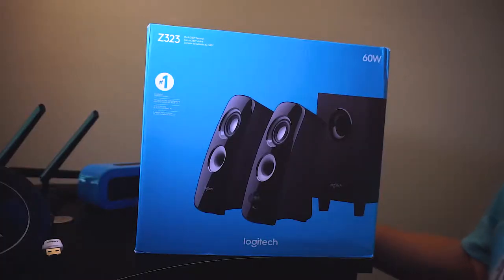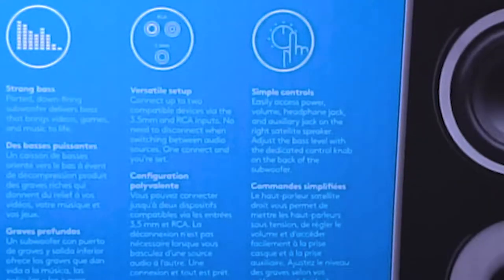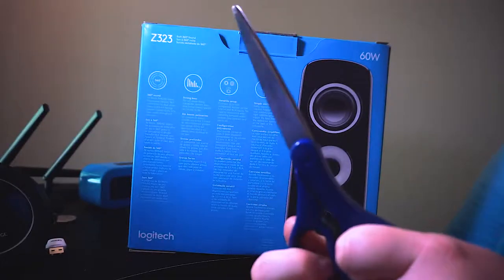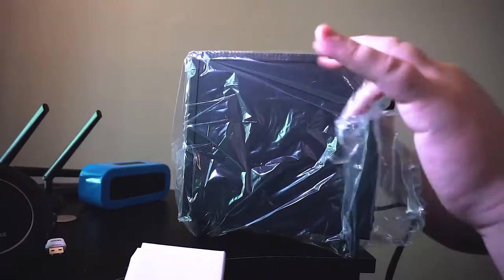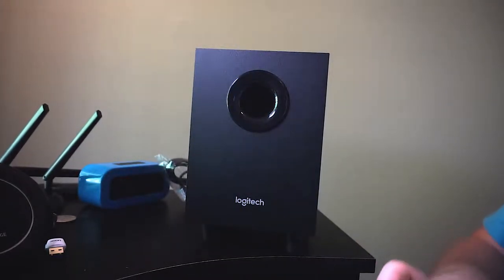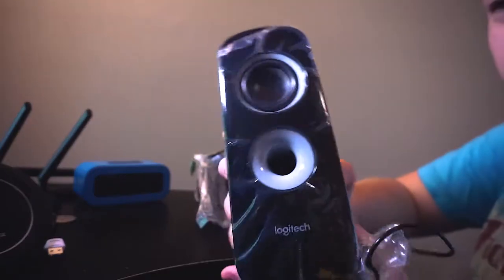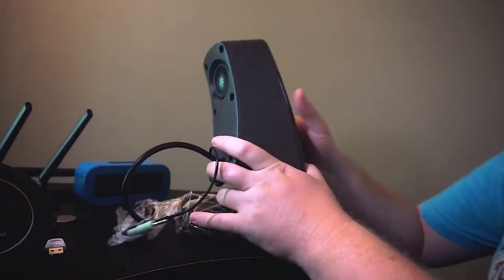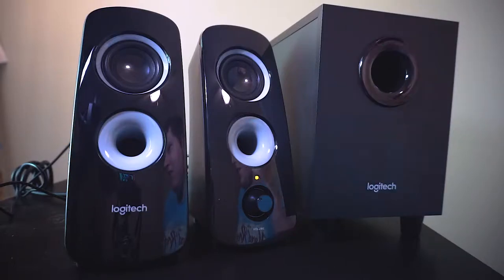Logitech Z323 Unboxing and Demo - TheAndySan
I unbox and demonstrate the Logitech Z323 speakers & subwoofer!!

TheAndySan

TkyoSam

Radley

Drift Hunter

**Tech Notes**

*Camera Used*

Sony Alpha α5100

*Mic Used*

Shure PGA27

*Programs Used*

Adobe Premiere Pro CC 2017
Adobe Audition CC 2017
Open Broadcaster Studio 0.18.0.1
The Levelator 2.1.1 (revision 4261)
Audacity 2.1.2

*Music Credits*

BGM Artist: Hyper Potions & Samme

BGM Artist: Otis McDonald

BGM Artist: Huma-Huma